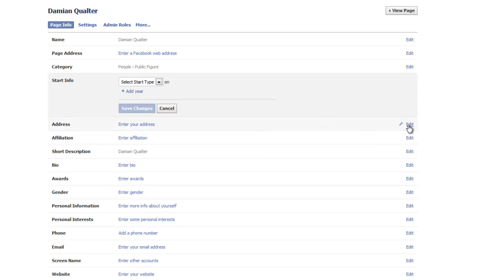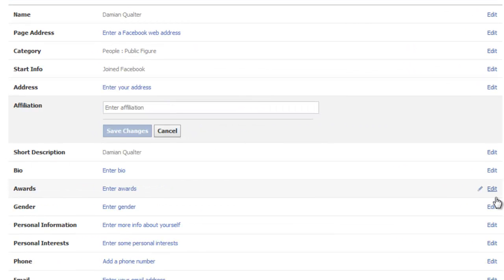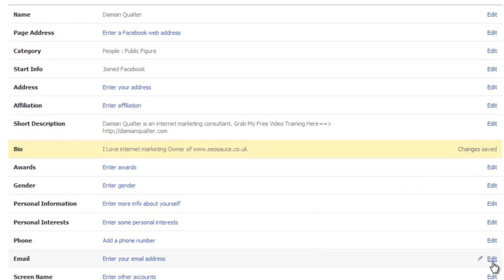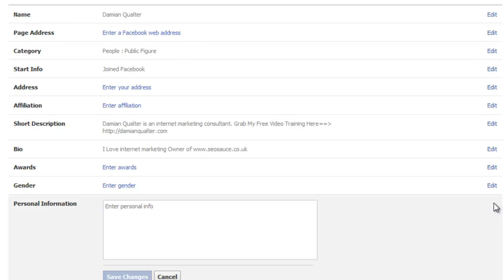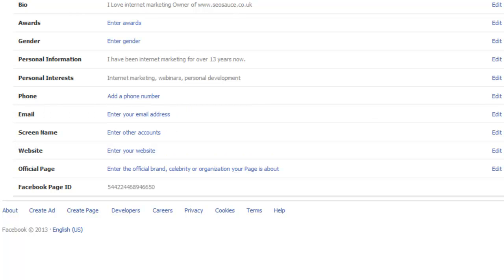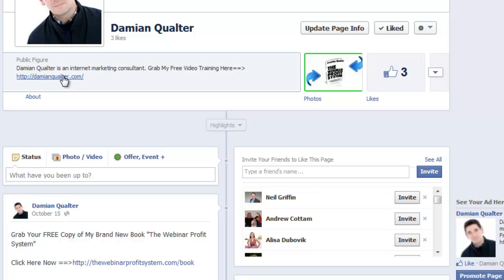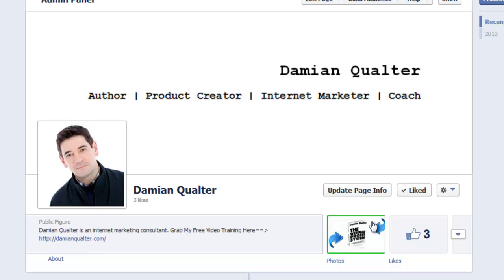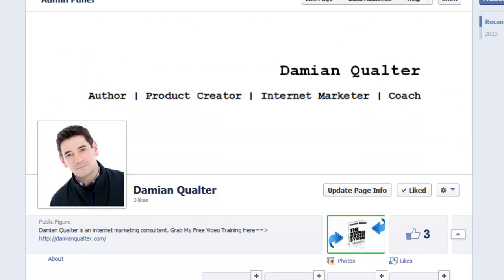Optimise Your Facebook Page - How To Easily Optimise Your Facebook Page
For more FREE Training Videos go to..

In this short video I'm going to show you how to optimise your Facebook page.